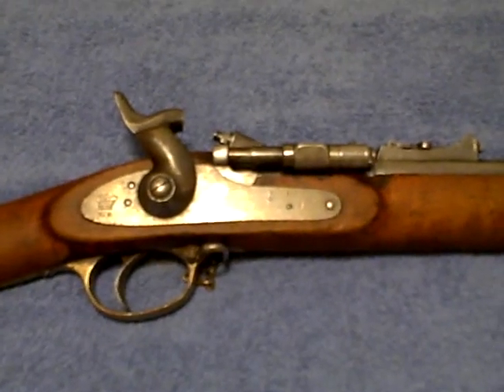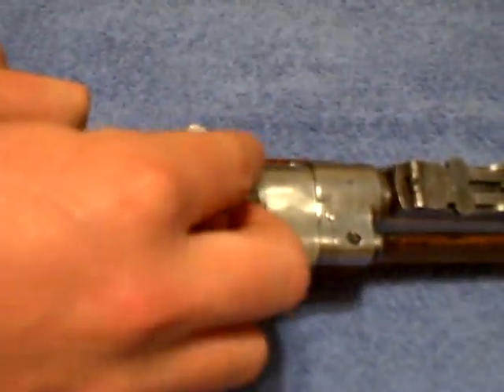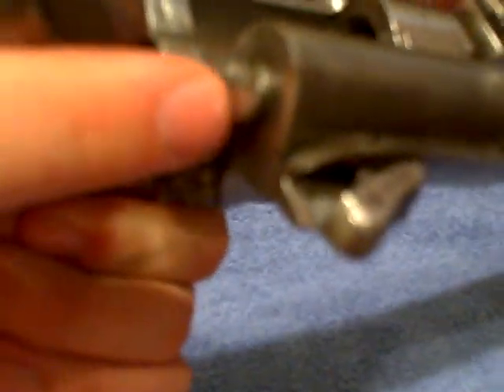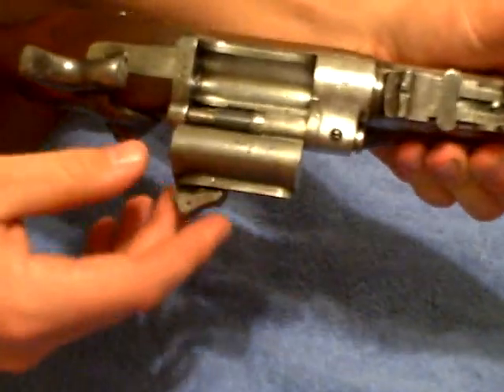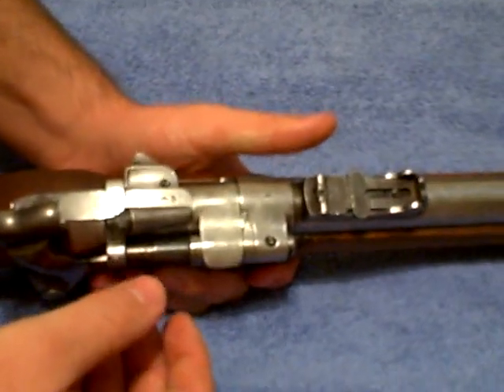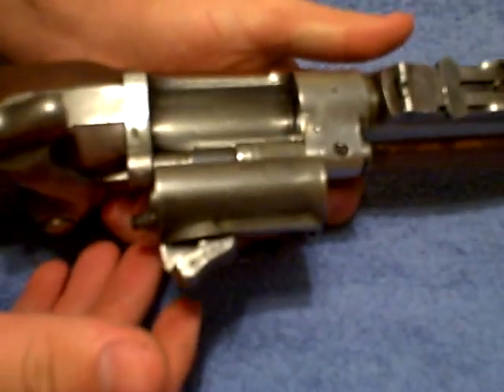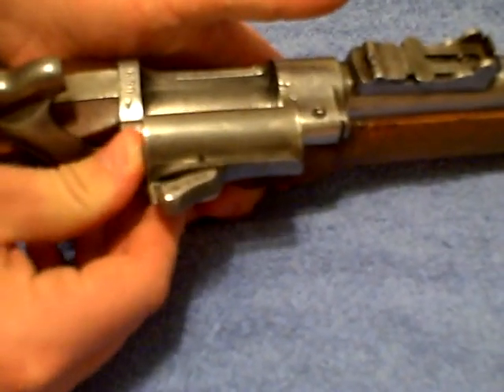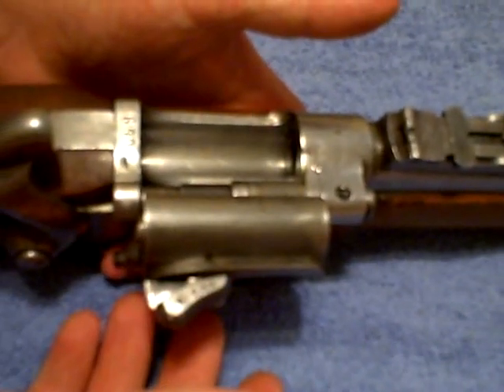Dangermandave Snider Rifle Problems